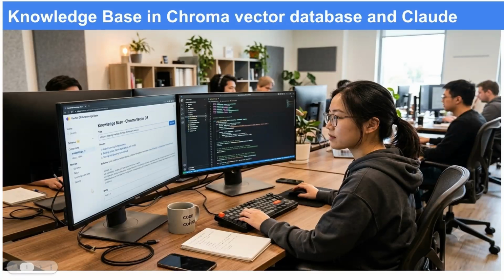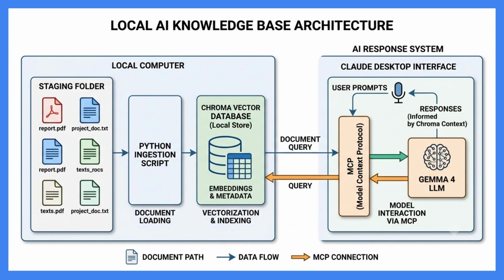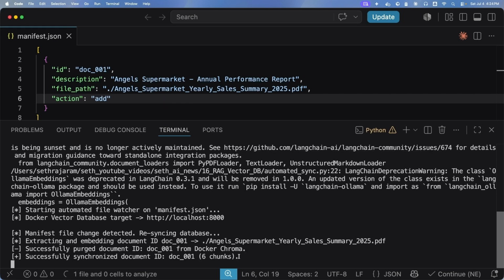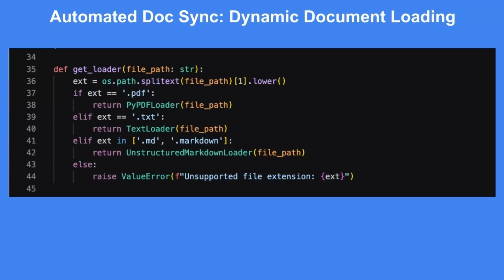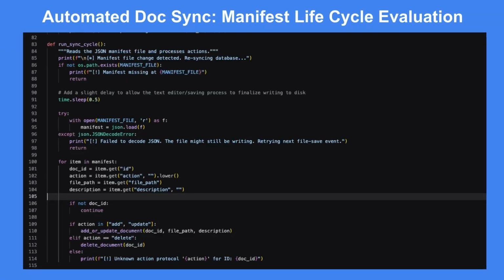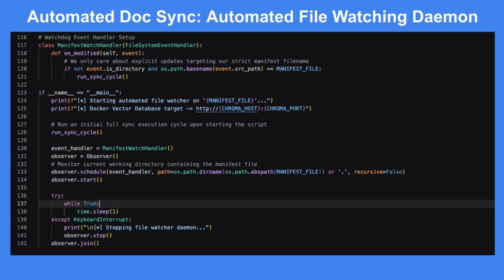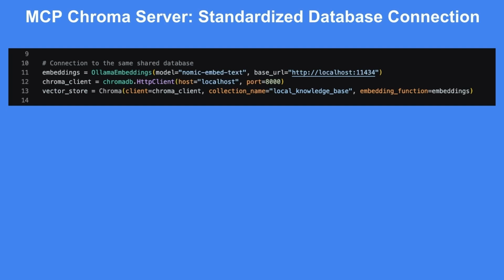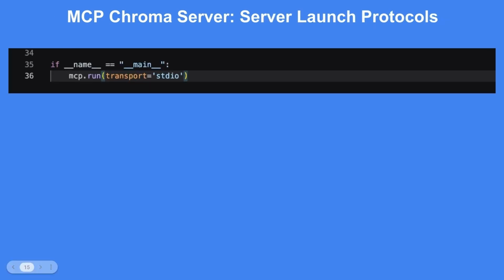Build FREE. AI Chroma DB knowledge base in 7 minutes!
Build a 100% private, local RAG knowledge base using ChromaDB and Ollama Gemma 4 in under 7 minutes! In this step-by-step AI engineering tutorial, we build a production-ready Retrieval-Augmented Generation system locally on Apple Silicon (Mac Mini) without paying for cloud APIs or sacrificing data privacy.

We configure an automated document lifecycle engine using a central JSON manifest and Python's watchdog file monitor to auto-sync, update, or purge vector document chunks instantly. Plus, we'll expose the vector database to Claude Desktop using a FastMCP Model Context Protocol server so downstream applications can query your local data concurrently without database locks.

📌 TIMESTAMPS
0:00 - Architecture Overview (Ollama + ChromaDB)
0:45 - Setting up Docker & Chroma DB Locally
1:45 - Building the Python Automated Document Monitor
3:15 - Configuring the JSON Manifest File
4:30 - Creating the FastMCP Server for Claude Desktop
5:45 - Testing Concurrent Queries & Local RAG Verification
6:45 - Summary & Next Architecture Steps

We build practical, local-first AI utilities, programming workflows, and tech integrations using open-weights models.